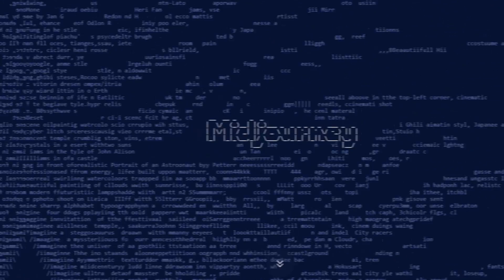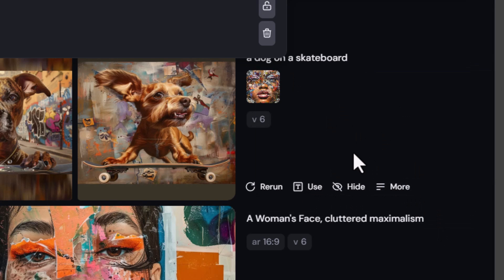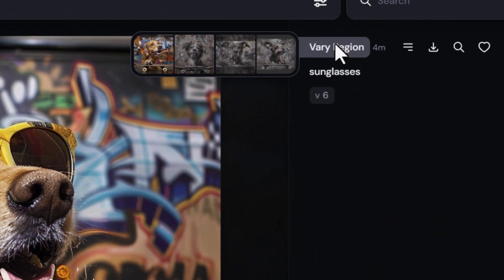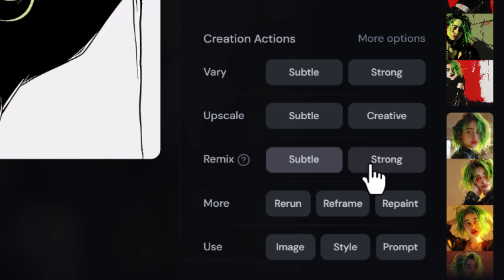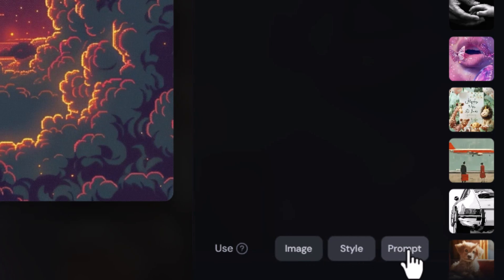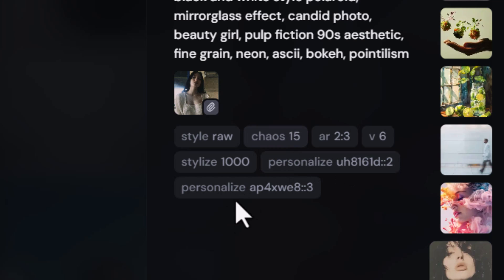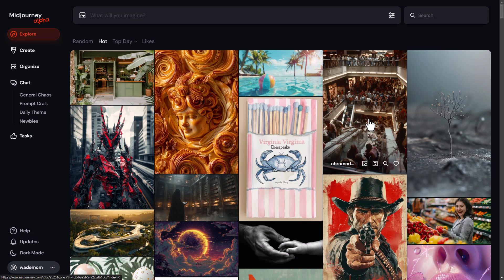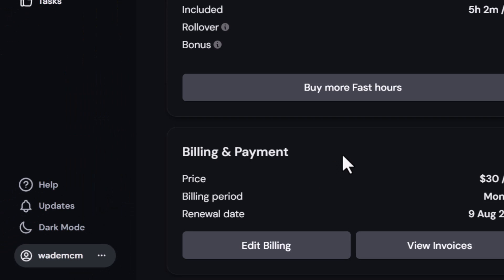MIDJOURNEY ALPHA: should you use the Midjourney Website?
Why you should use MIDJOURNEY ALPHA, the discord alternative for generating AI Art with Midjourney.

Should you ditch Discord and start using the Midjourney Website? I show you why you should start using Midjourney Alpha and the powerful features it has over Discord.

Over 1000 Midjourney styles you can try!